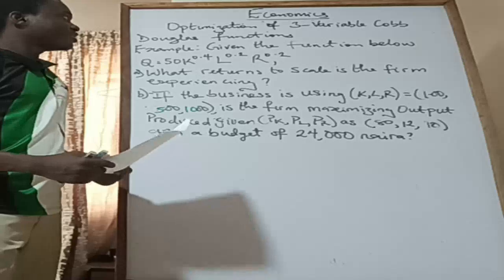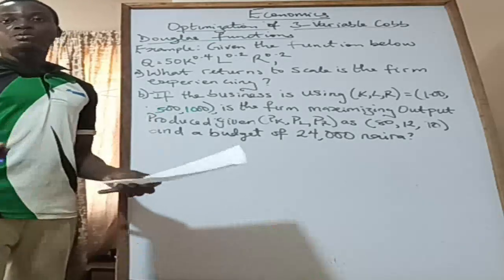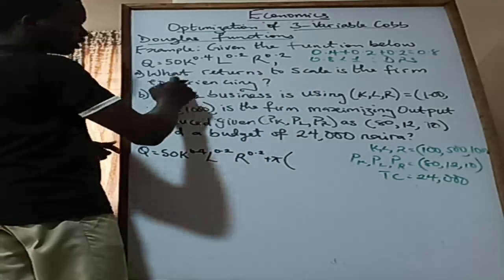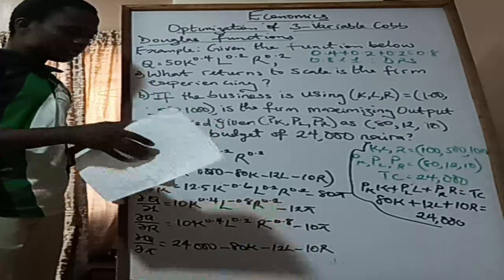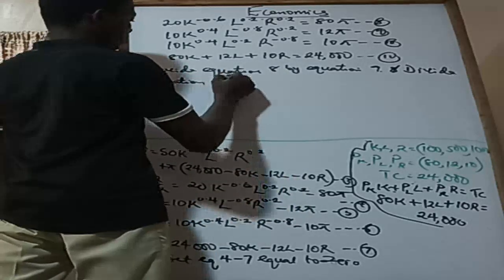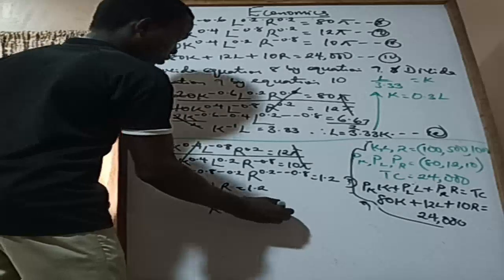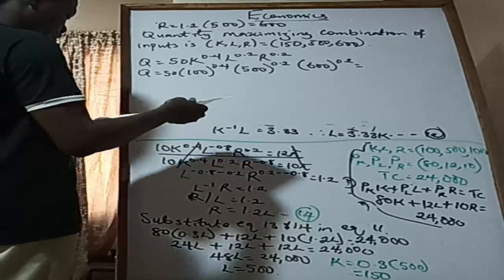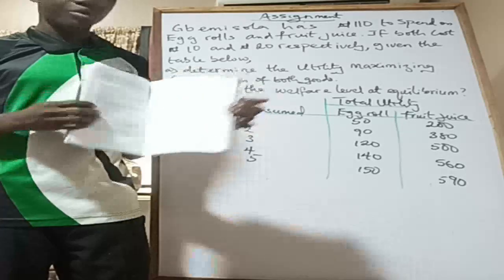How to solve 3-Input Cobb-Douglas production functions